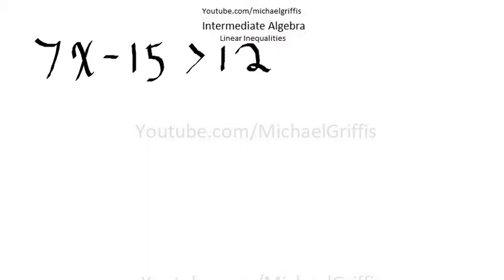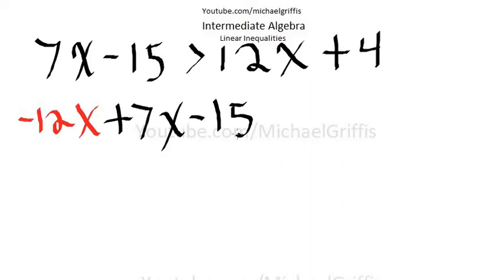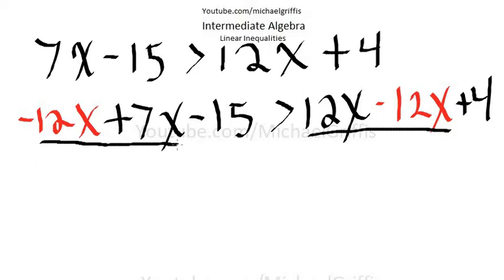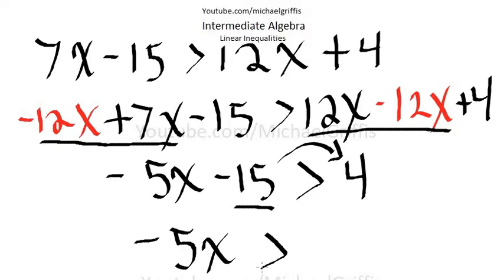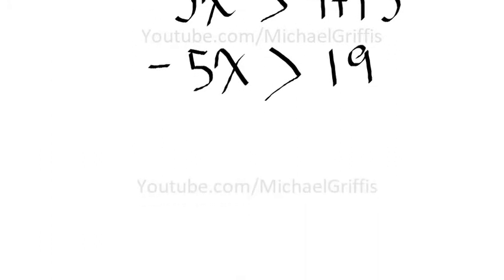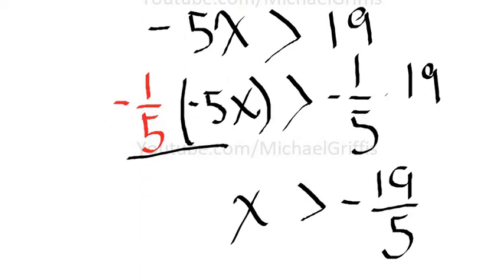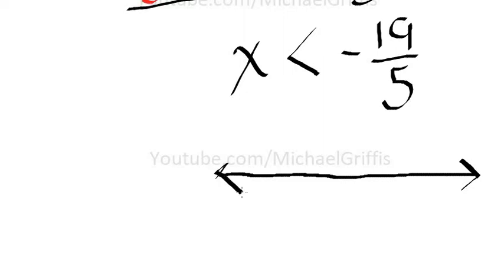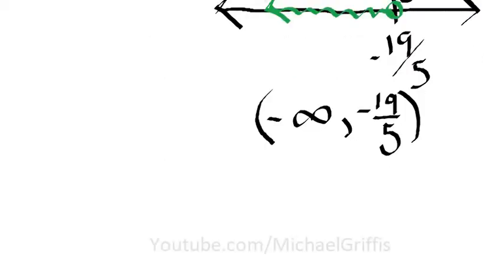Intermediate Algebra Linear Inequalities